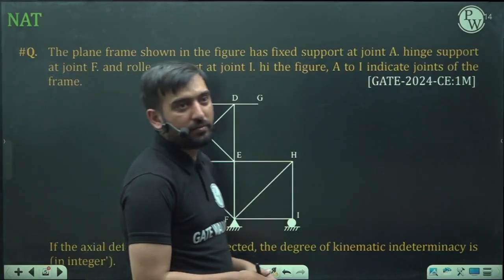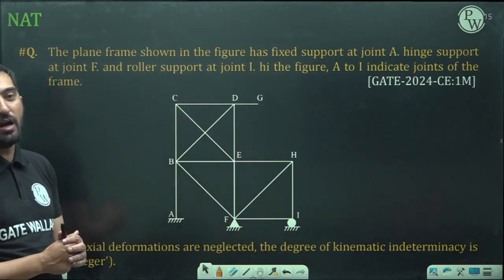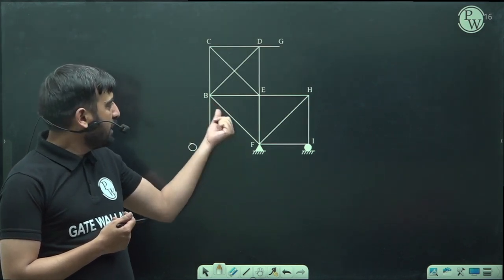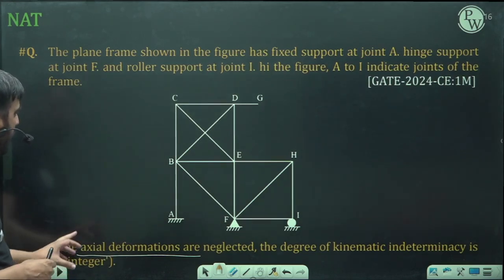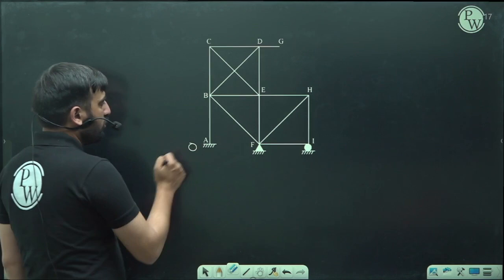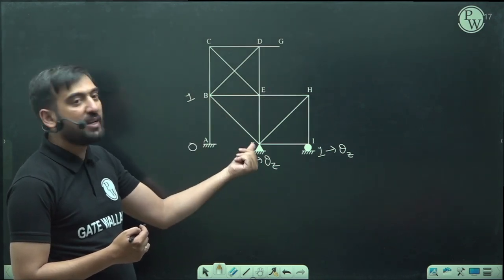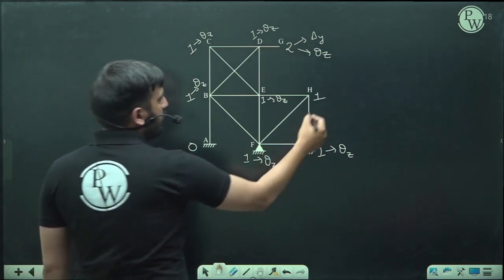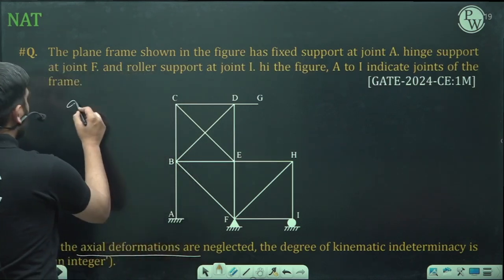Civil GATE 2024 - Question 124...